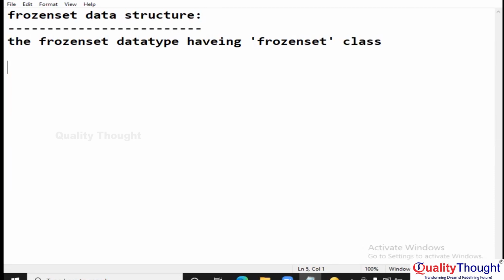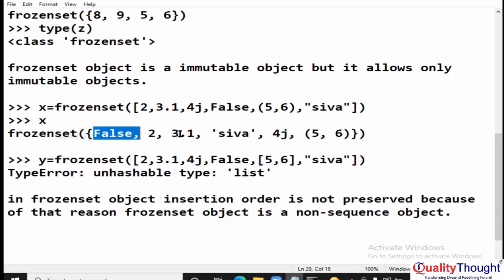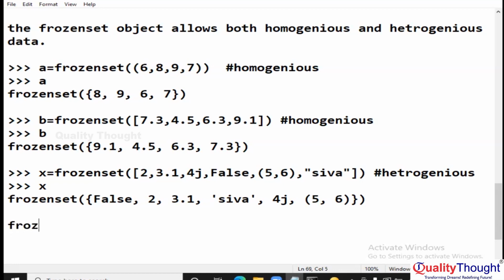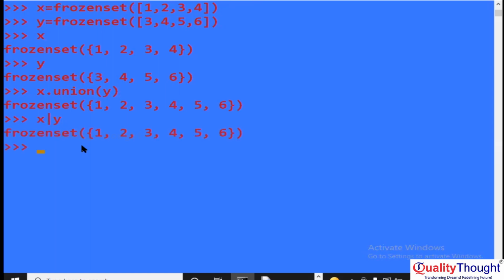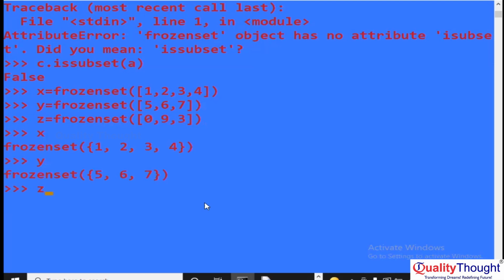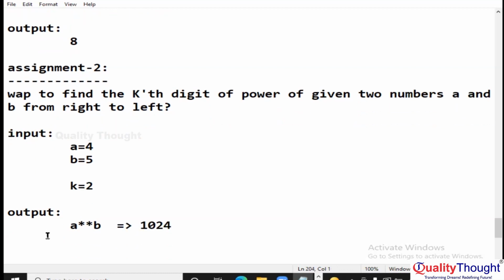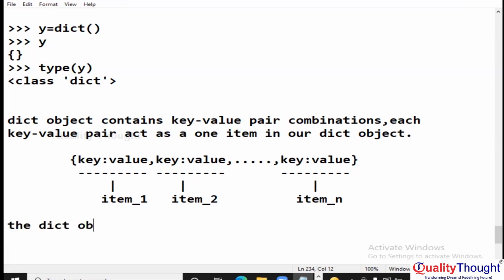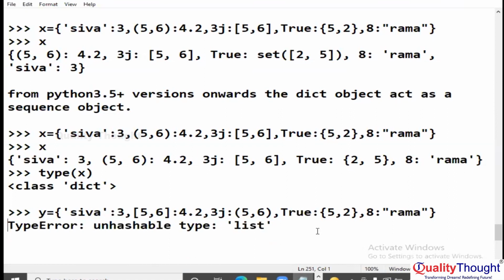Control Flow Frozenset Data Structure | Python Tutorial for Beginners | Quality Thought